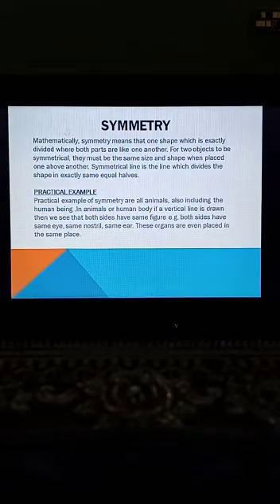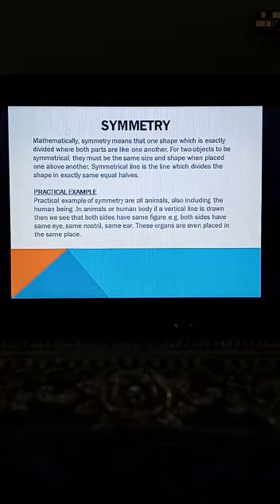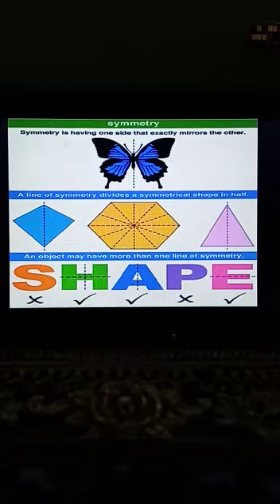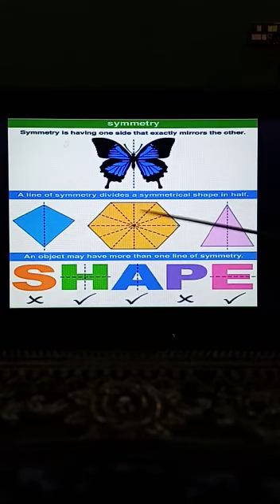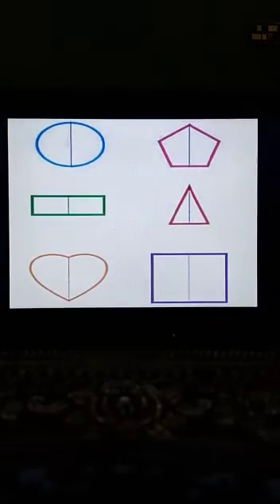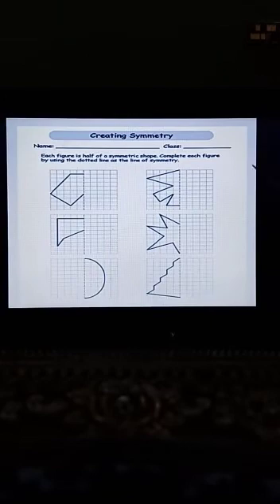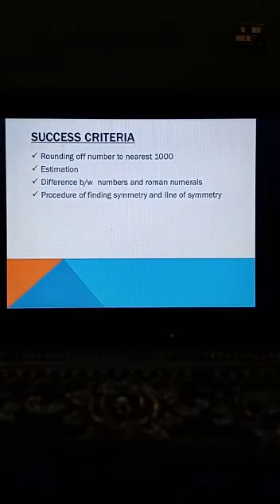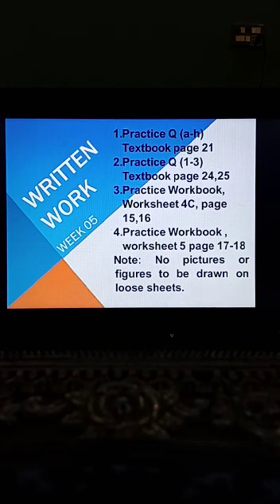Class 4 Week 5 Maths Symmetry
Video by mam saadia Sarfaraz